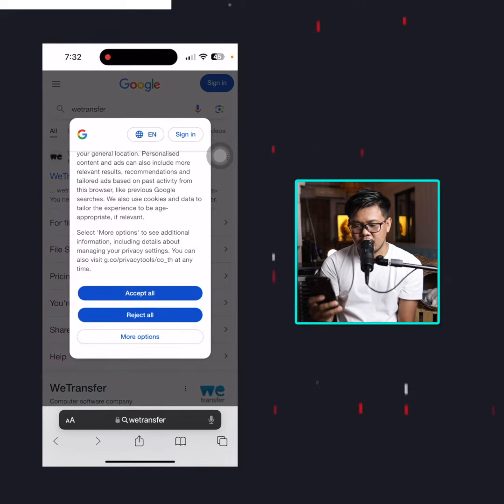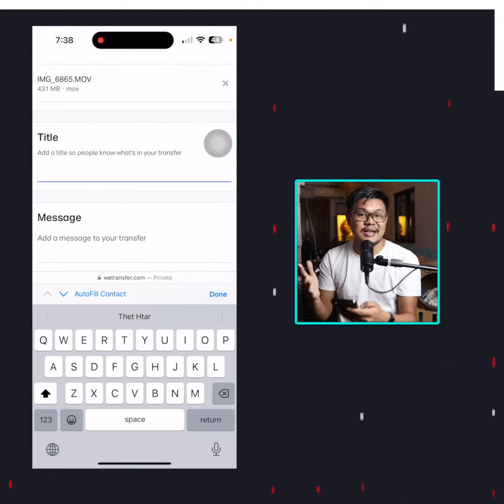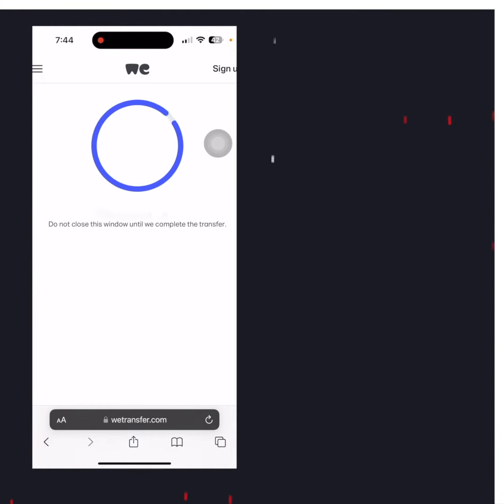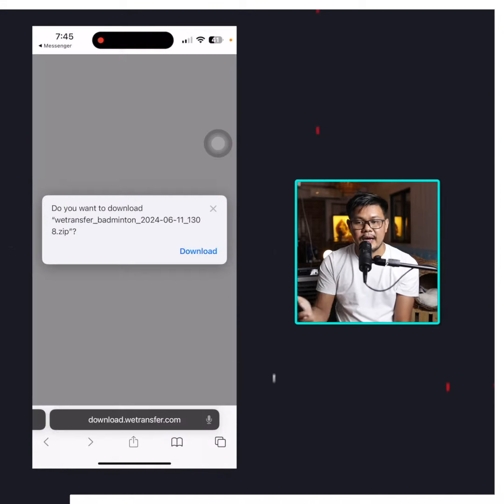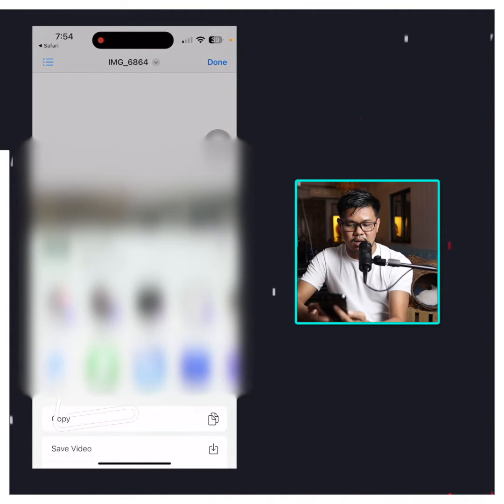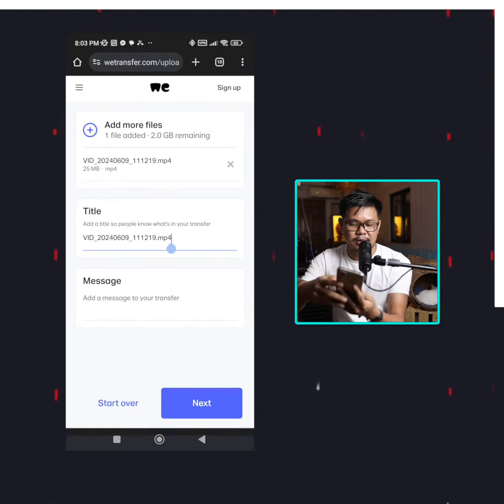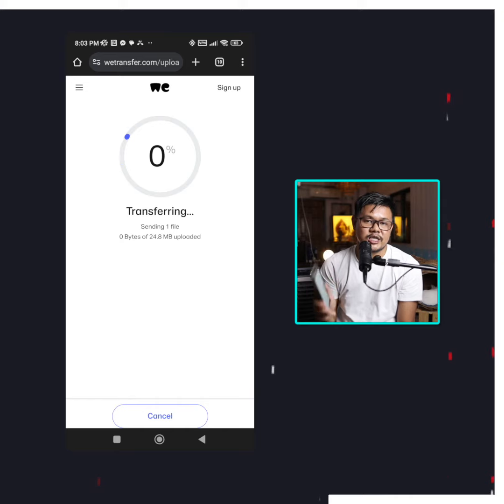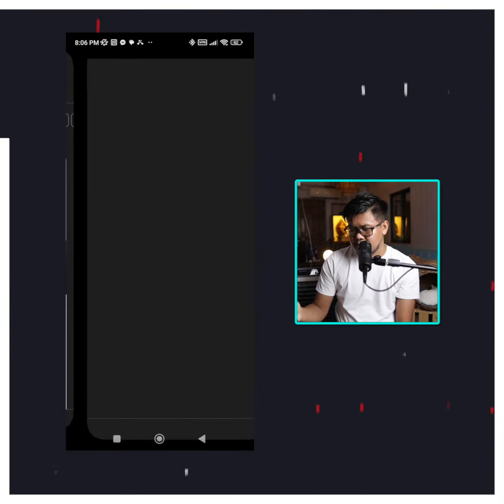အကြီးစားဖိုင်တွေကို WeTransfer နဲ့အလွယ်ဆုံးပို့ပေးနည်း။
size ကြီးတဲ့ video တွေ photo တွေနှင့်အခြားသောဖိုင်အမျိုးအစားတွေကိုတစ်ခါပို့လျှင် 2GB အထိအမြန်ဆုံးနဲ့အလွယ်ဆုံး WeTransfer သုံးပြီးပို့နည်းကို iphone (သို့) android ဖုန်းနဲ့ဘယ်လိုပို့ရတယ်ဆိုတာကိုမျှဝေပေးထားပါတယ်။